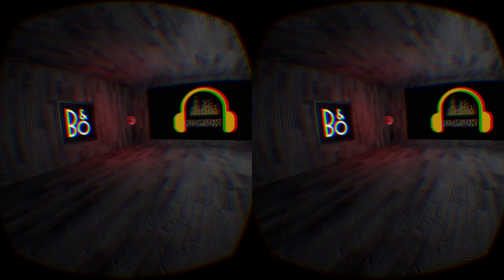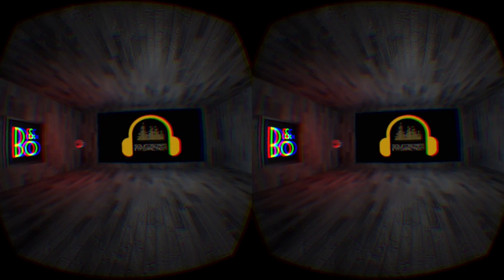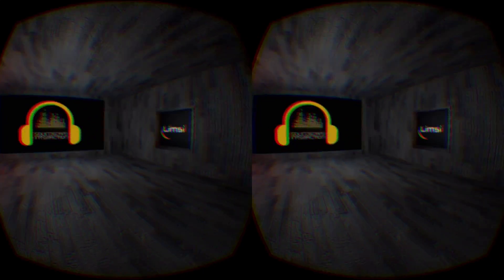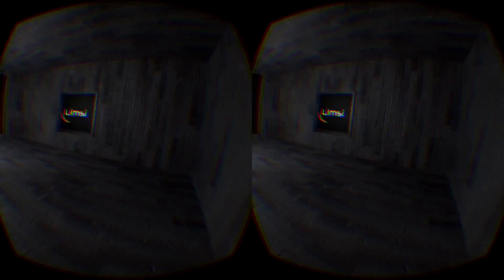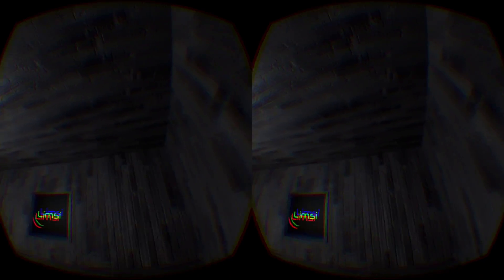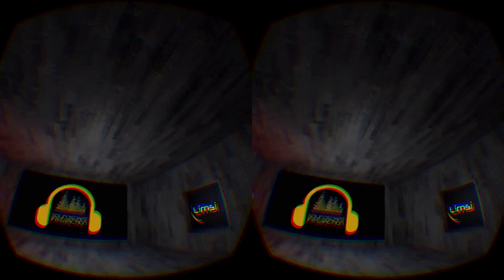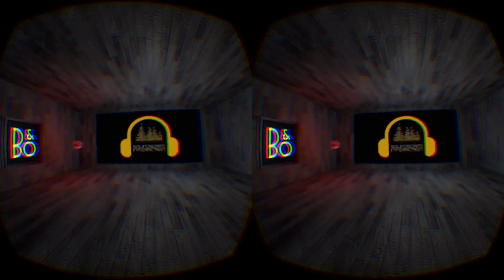Soundscape-Interaction, understanding room acoustics with VR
Attribute room acoustics to visual environments.
BlenderVR (Oculus rift dk2) based rendering, Blender and MaxMSP based design.
Project in Collaboration with the Imperial College, Bang & Olufsen, and LIMSI. On exhibition at the Summer Science Exhibition, 2015, London.